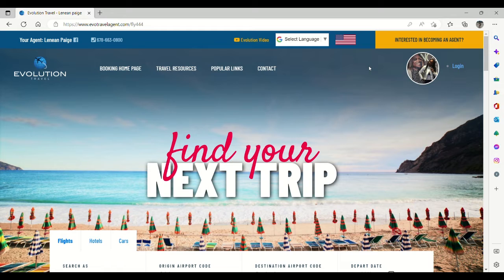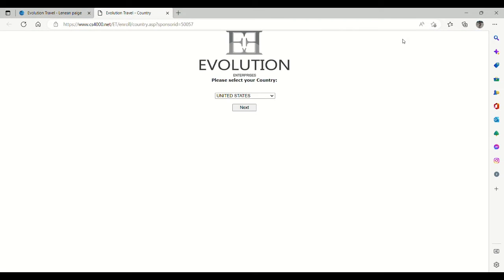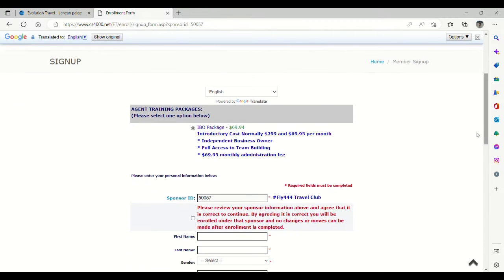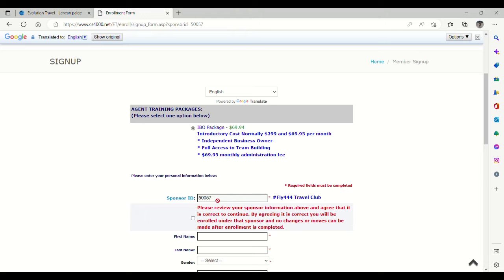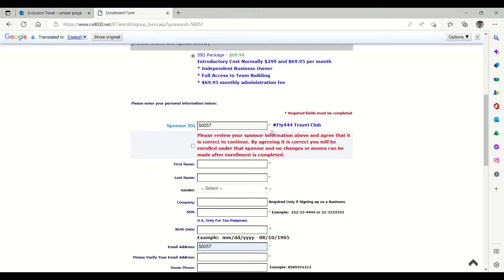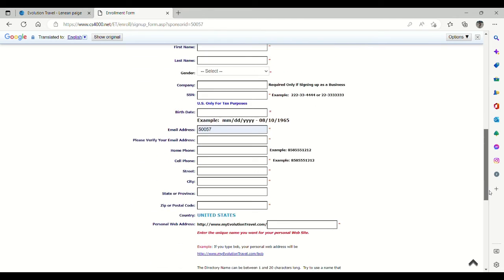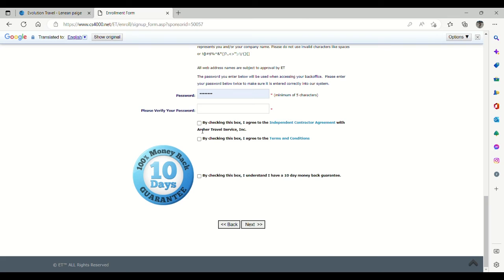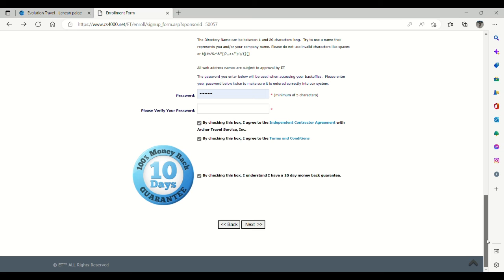Future TA signup tutorial-ITS EASY!!! And the Travel Agent Life is Good!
This video is a short tutorial for future travel agents looking to enroll under Team Fly444 with evolutiontravel